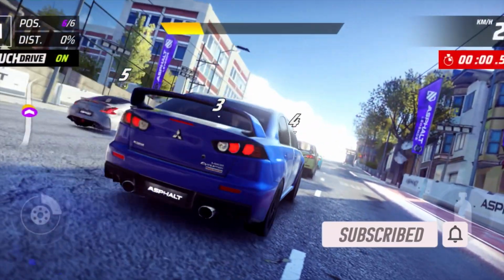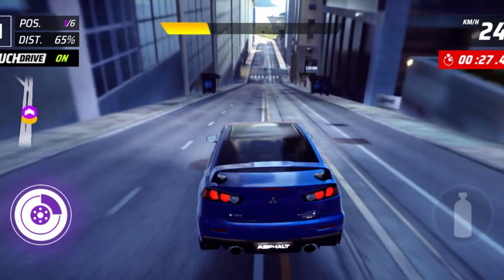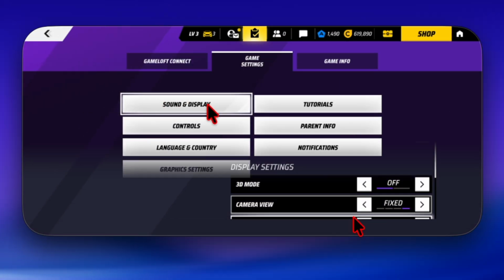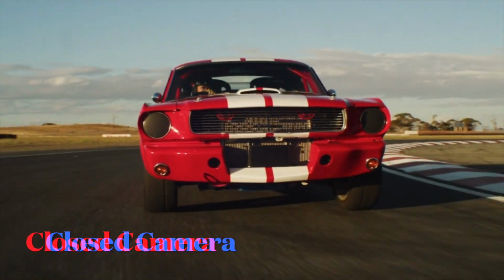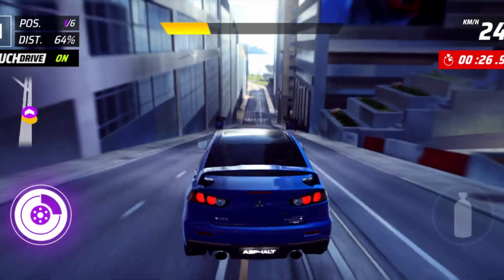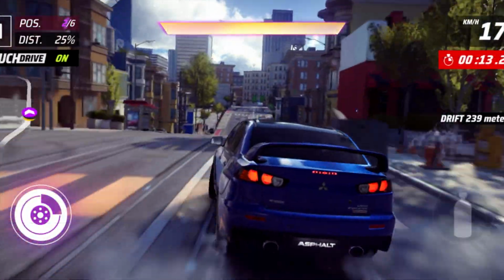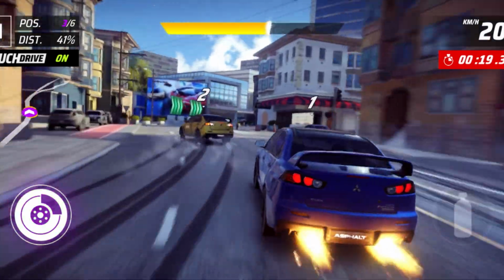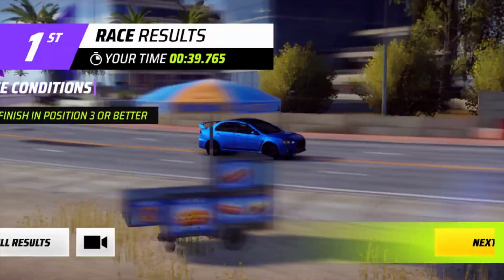How to Change Camera View in Asphalt Legends on iPhone & Android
Want to enjoy Asphalt Legends from a different perspective? In this video, I’ll show you how to change the camera view in Asphalt Legends on both iPhone and Android devices. Whether you prefer a wider view of the track, a closer racing experience, or a camera angle that helps improve your driving, the game offers multiple camera options to choose from.